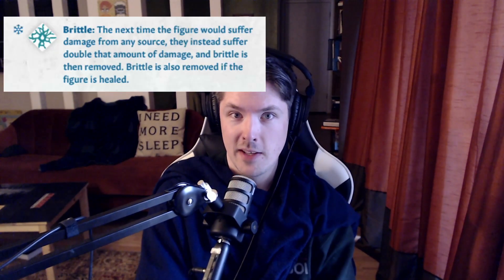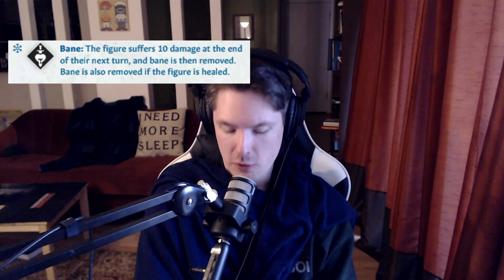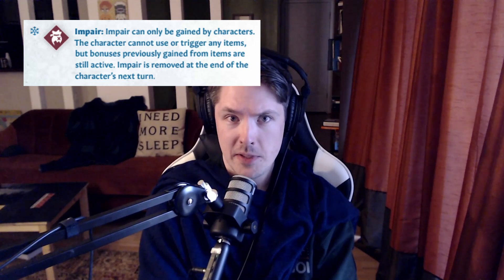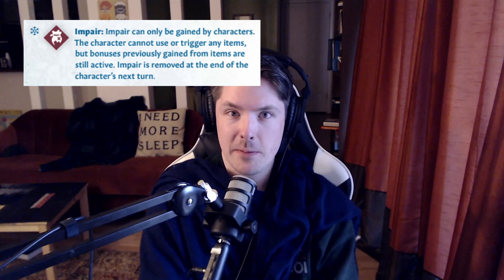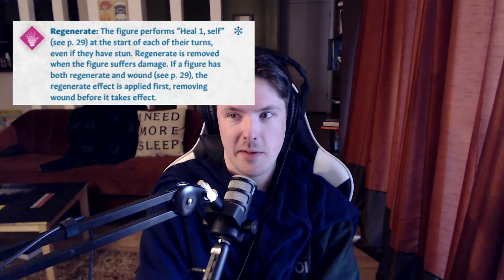Coming to Frosthaven from Gloomhaven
The Frosthaven rulebook was posted by Isaac on the official kickstarter, so I gave it a read and break down differences you'll experience going into Frosthaven, as a Gloomhaven player.

00:00 Intro
00:57 Battle + Personal Goals
01:45 Items
02:59 Events
04:24 Scenario Setup
06:39 Terrain
09:33 Loot
11:17 Targeting
13:05 Elements
14:12 Teleport
14:43 Status Effects
16:48 Advantage/Disadvantage and ability cards
19:45 Kill Credit/losing a scenario/red enemy stands

Remastered Gloomhaven character sheets with the traits added allegedly available (not yet as of uploading this).